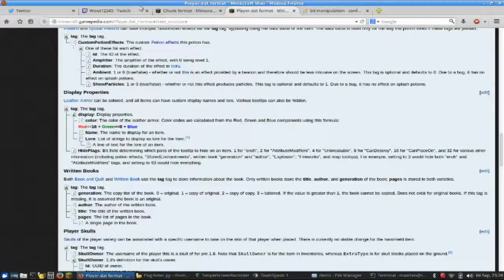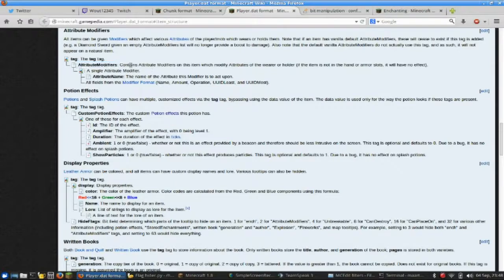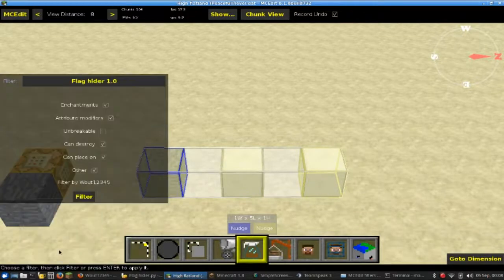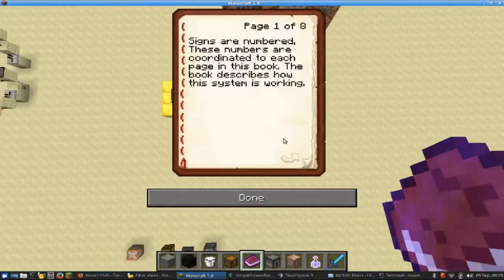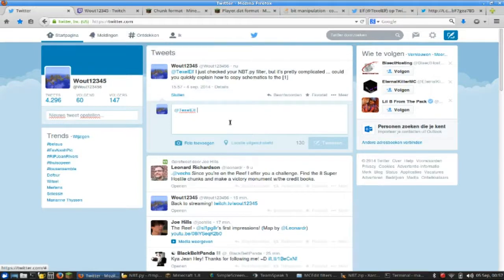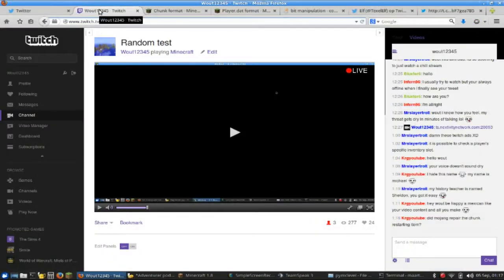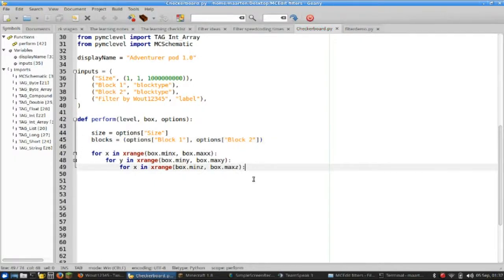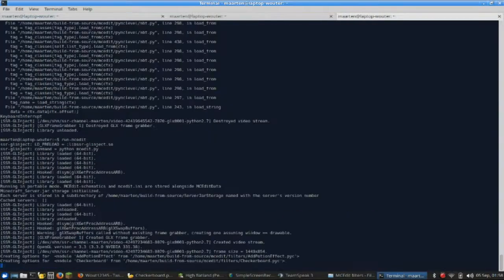Writing MCEdit filters (04/09/014) - Stream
Here it is, the archived version of the "speedcoding" stream a couple of weeks ago. I hope some of you find this useful. ;-)

Links